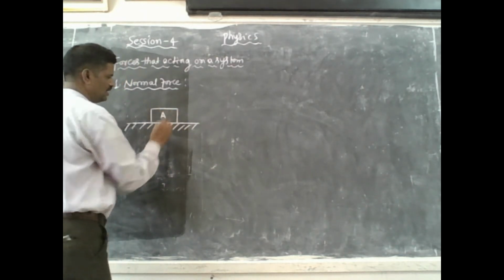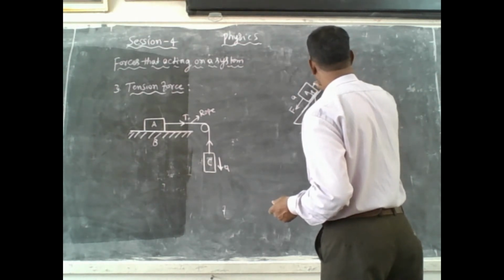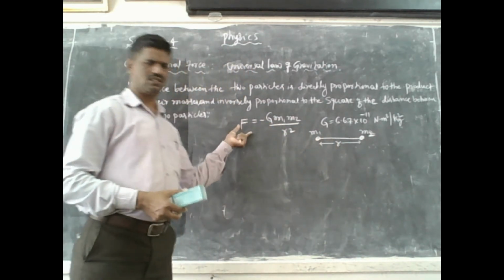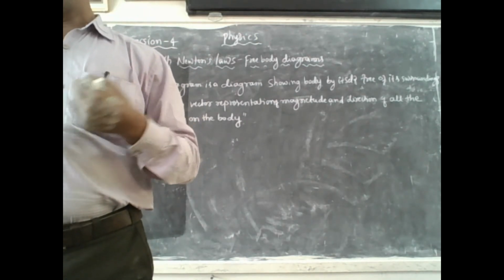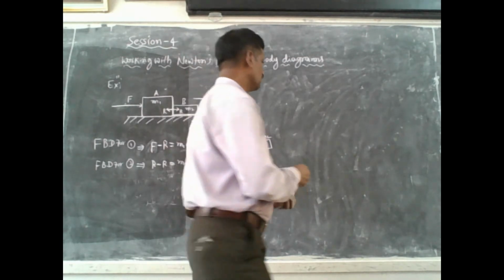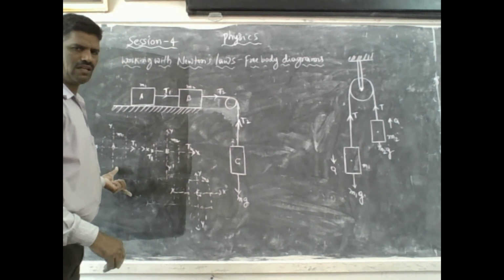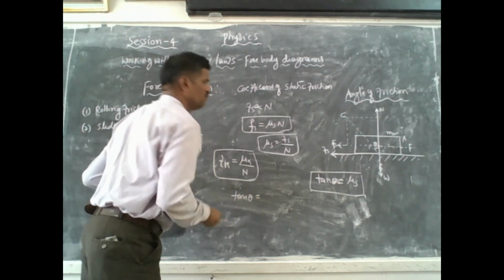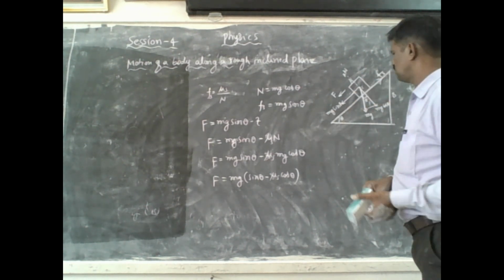Some forces that acting on the system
I BSc (I Sem) Session-4